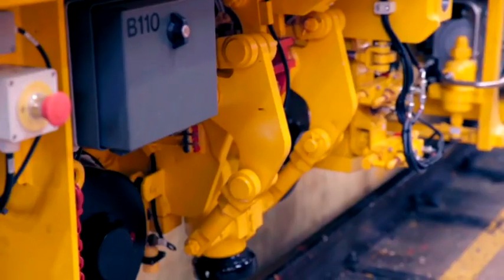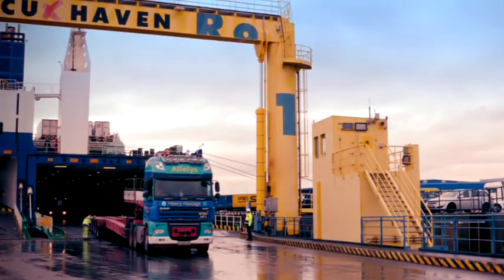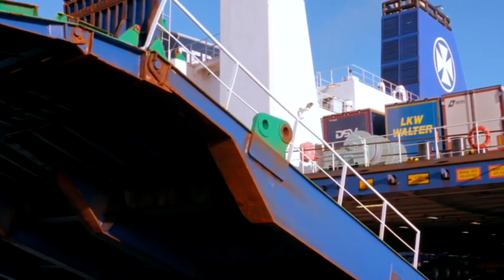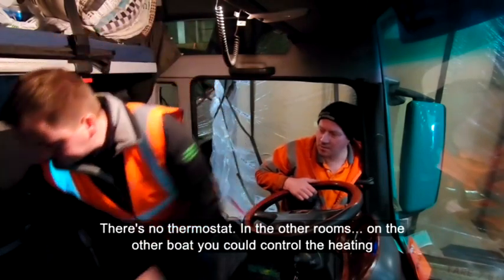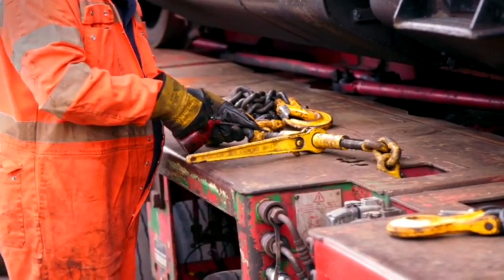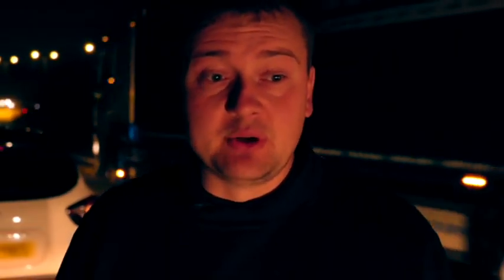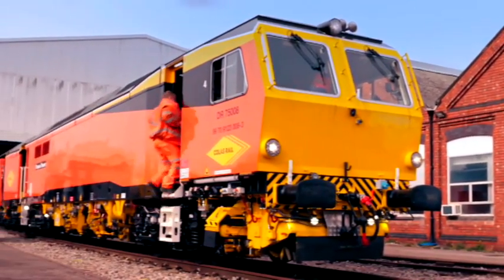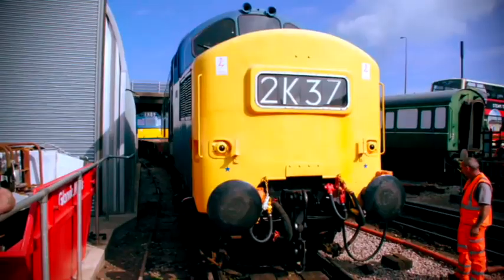Train Truckers S01E06 Colas Rail Tamper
A brand new COLAS rail tamper is bought to the UK from Holland ready for work.

A Class 37 is moved from the South Devon Railway to the Dartmouth Steam Railway